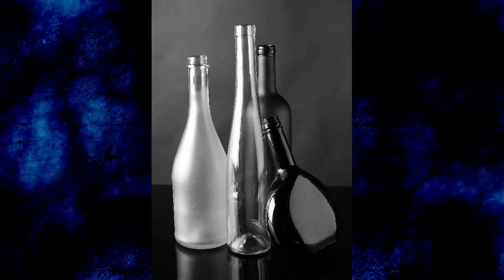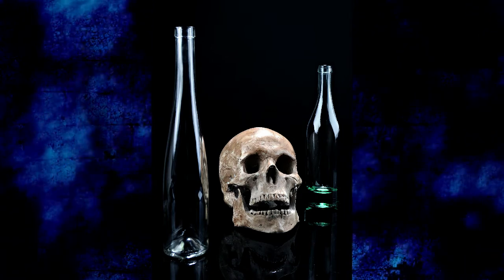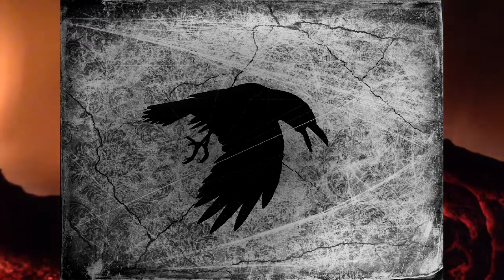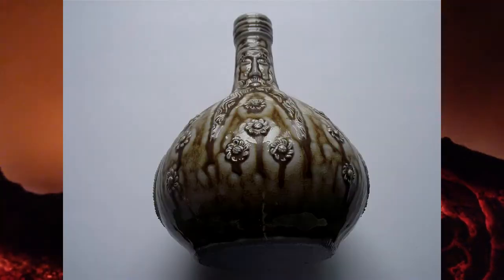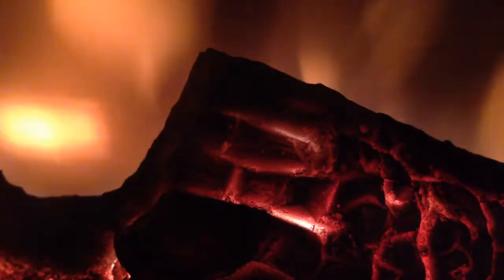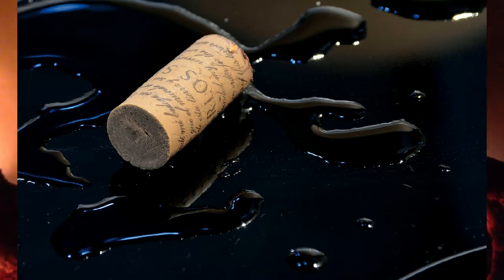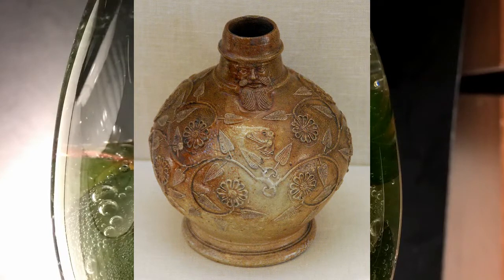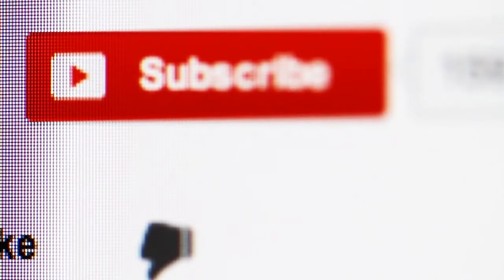Witch Bottles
This was originally going to be a video about 3 items used against witches but the witch bottles were just too long. So that's going to have to be a video for another time.

Pictures
All changes were made with Picsart

DH Bartmann Fechen 17century.jpg by D. Herdemerten (Hannibal21) - The words "Bartmann jug" is added, then it is put into a collage, and then put in front of a video.

Bellarmine Stoneware Witch Bottle II.jpg by Malcolm Lidbury (aka Pinkpasty) - The words "Bellarmine" is added, then put into a collage and then put in front of a video.

Witch-bottle.jpg by Portable Antiquities Scheme from London England - Put in front of a video.

J.Glanvil, "Saducismus triumphatus..." Wellcome M0016708.jpg by Wellcome Images - Wellcome blog post - Put in front of a video.

Bellarmine Stoneware Witch Bottle.jpg by Malcolm Lidbury (aka Pinpasty) - Put in front of a video.

- Cropped , the words "I feel sorry for who ever had to clean that up.", and the picture is put in front of a video.

Kölner Bartmannskrug Kestner-Museum Hannover.jpg by Marcus Cyron - Put in front of a video.

Witch Bottles Curse Protection.jpg by Malcolm Lidbury (aka Pinkpasty - Local boost filter is added and then the words "Witch Bottles are added".